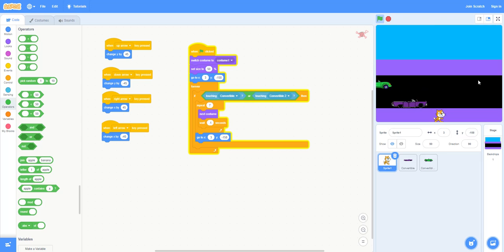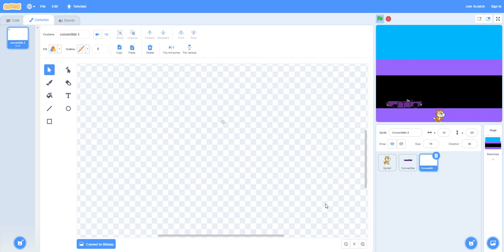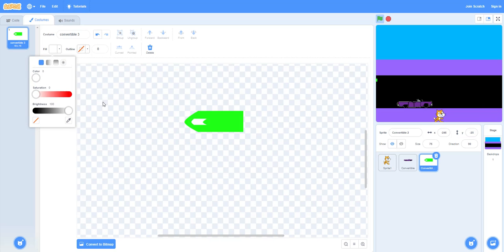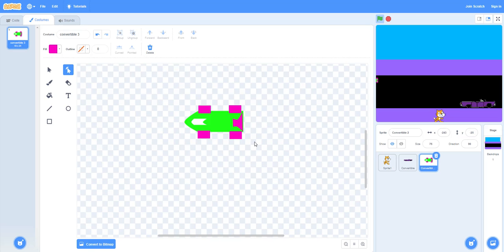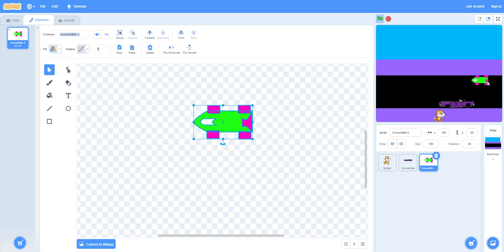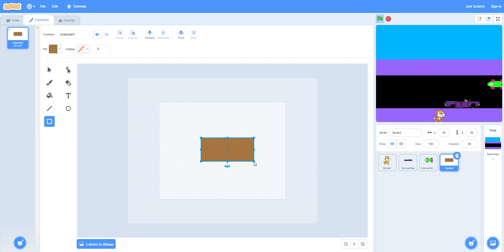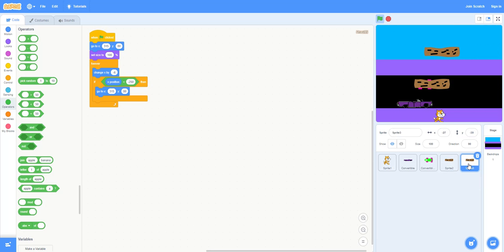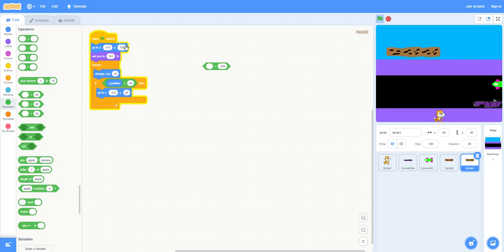Scratch Frogger Tutorial 6 - Making a New Car and Logs